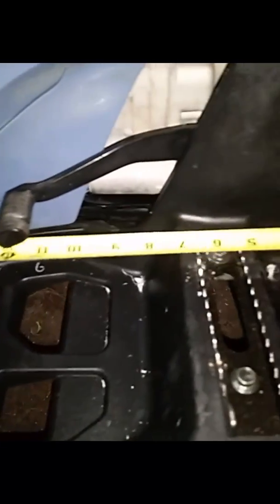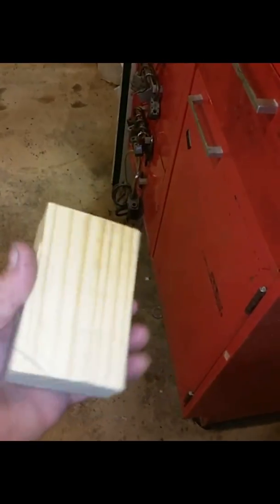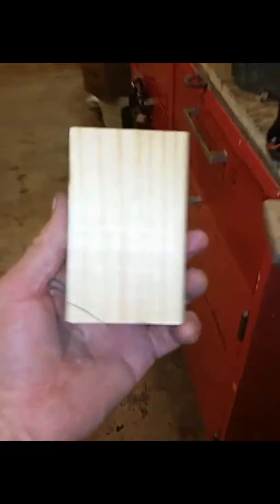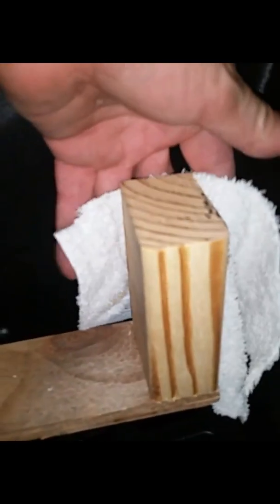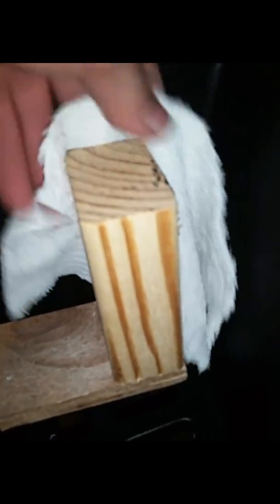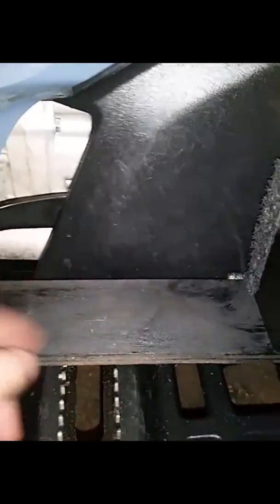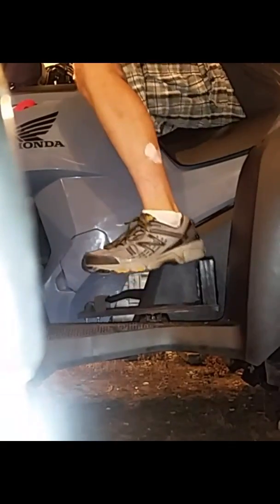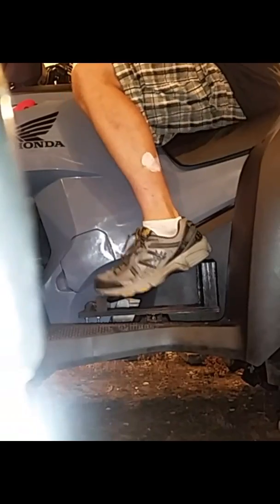How to make a toe heel shifter for a 2019 Honda Rubicon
Using half inch plywood and a 2X4 Block and  a half inch u bolt, I thought about using steel flat bar but I think wood is better, yeah it looks silly but it works great